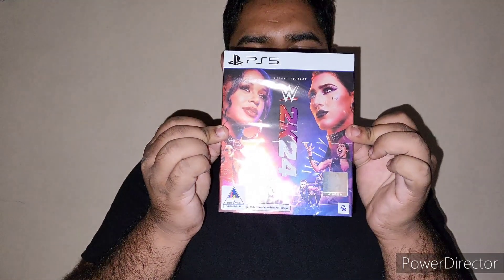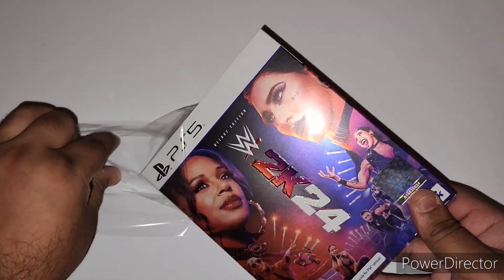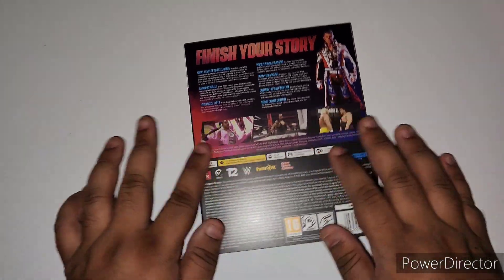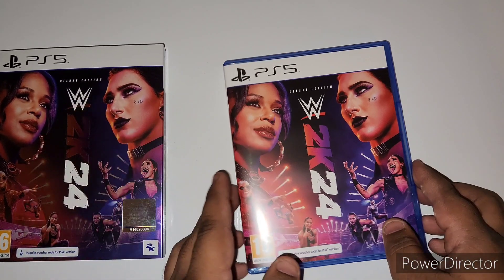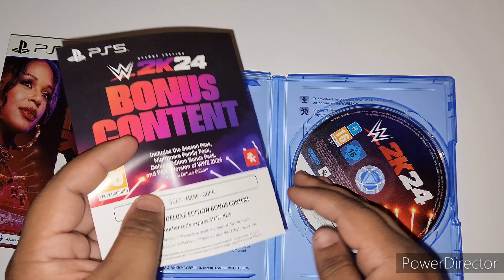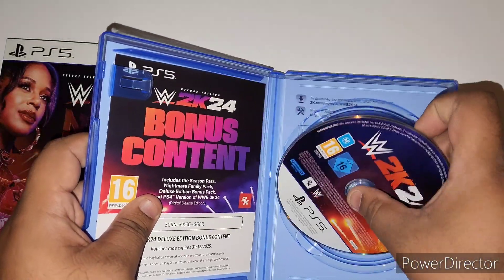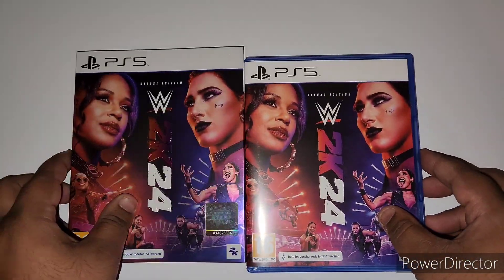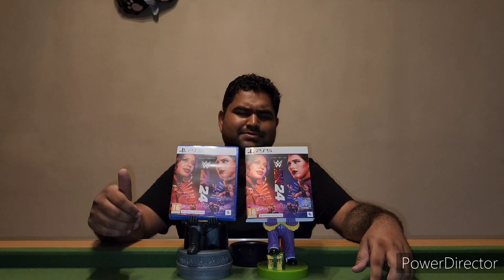UNBOXING PS5 WWE 2K24 DELUXE EDITION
Image or video is subject to copyright by Kaylan Mothilal